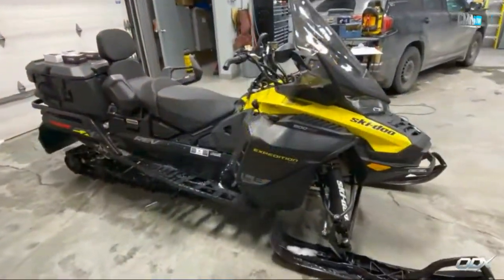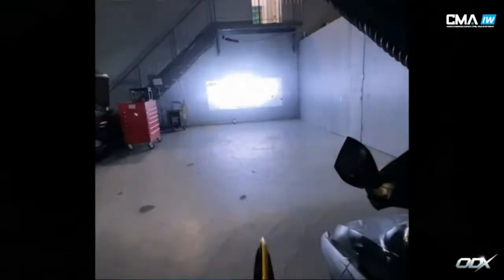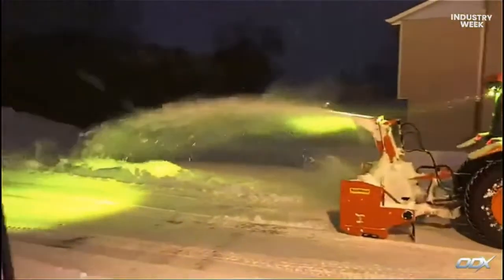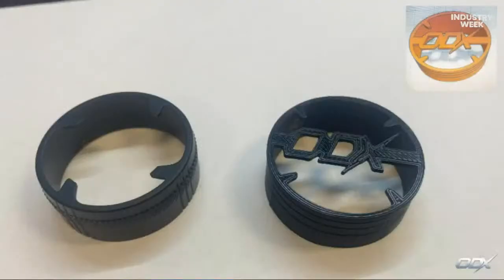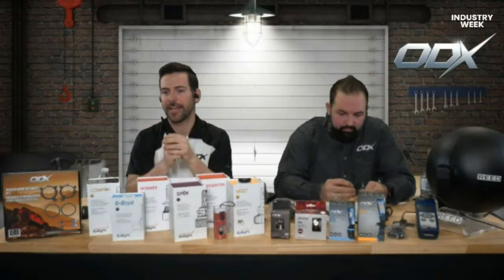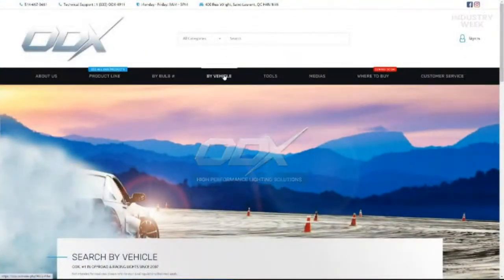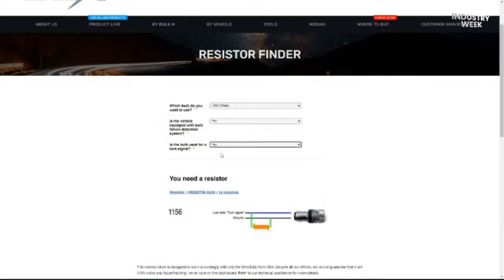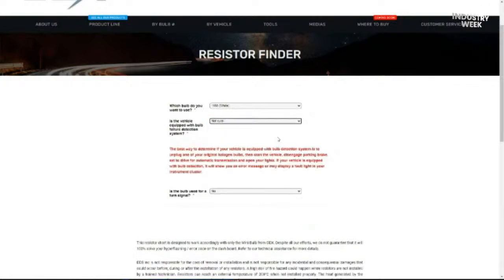ODX Lighting - Pushing the limits of innovative automotive LED products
ODX Lighting - Pushing the limits of innovative automotive LED products – with Kevin Darwish & Max Desnoyers